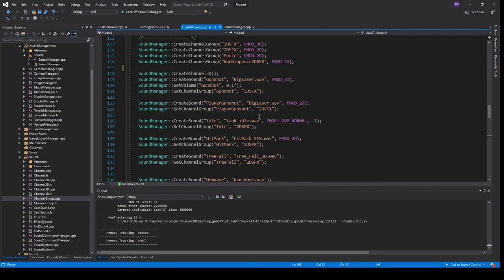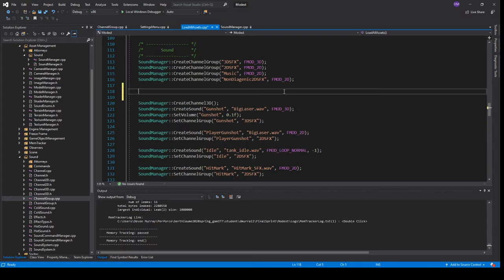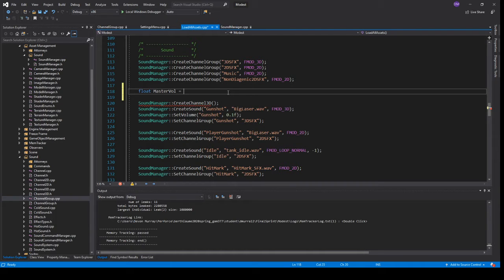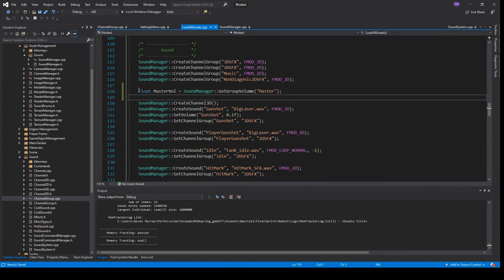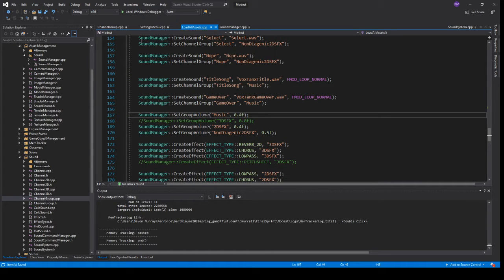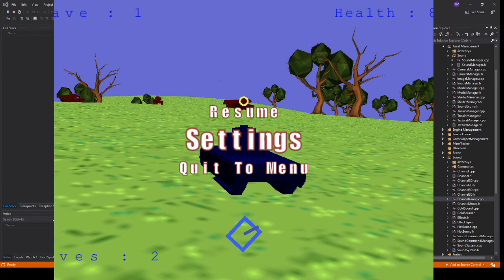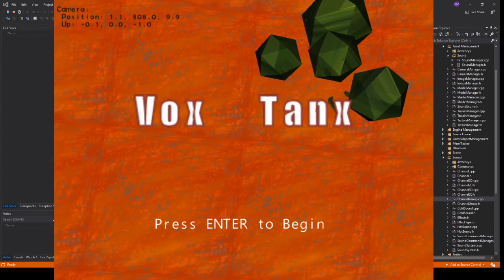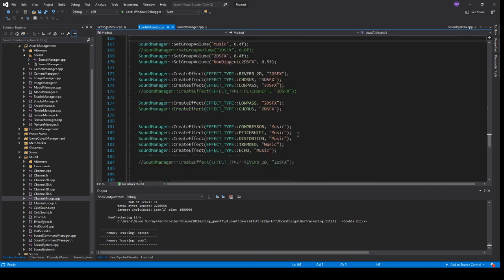Modest - Final Sprint - Channel Groups